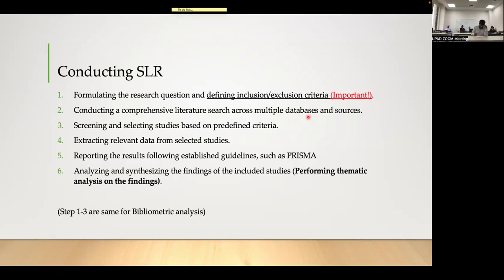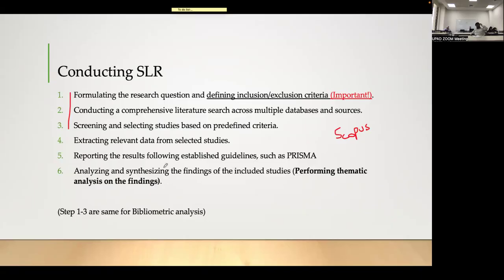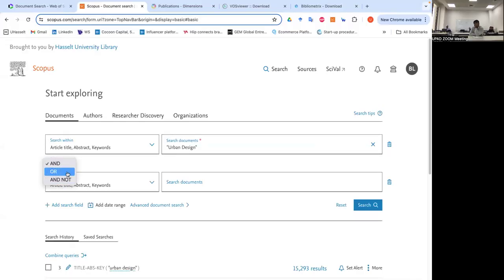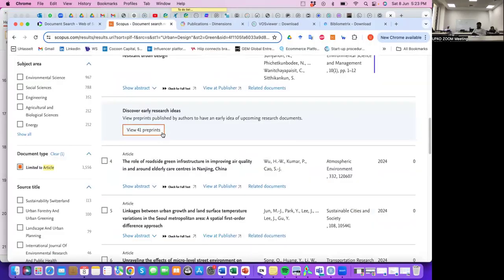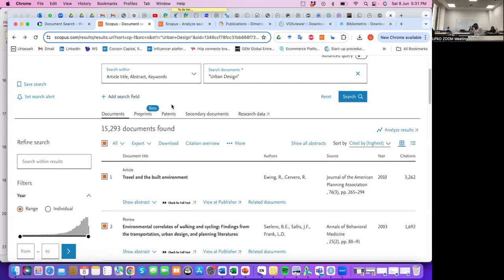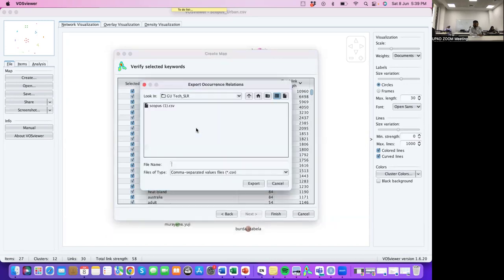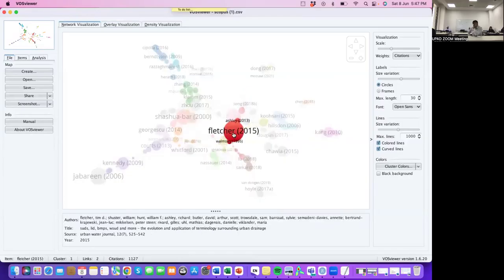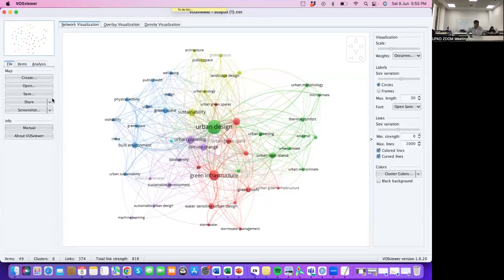Bibliometric Analysis through VOS Viewer by Dr. Muhammad Usman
Systematic Literature Review